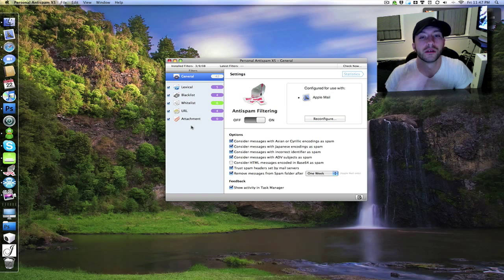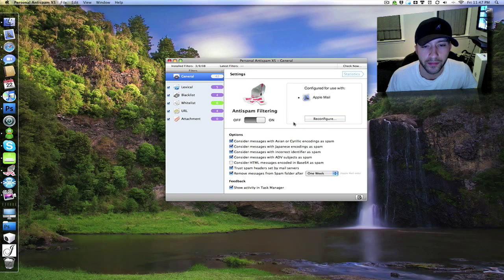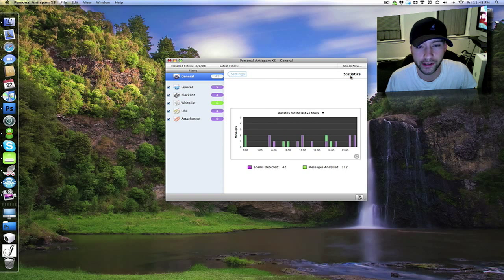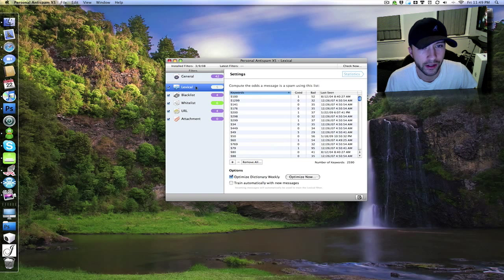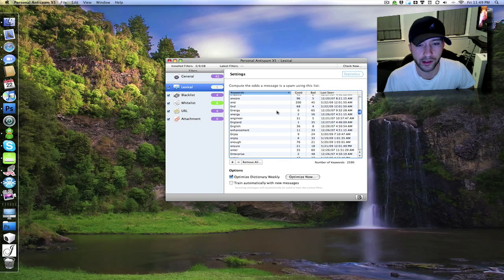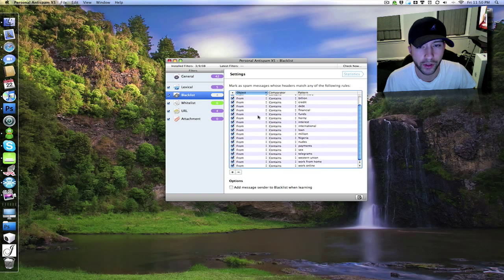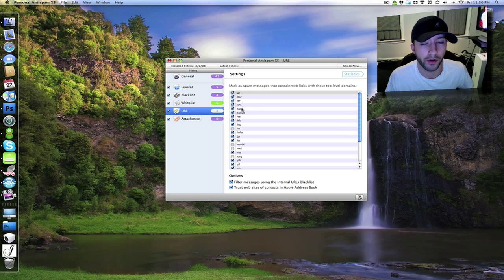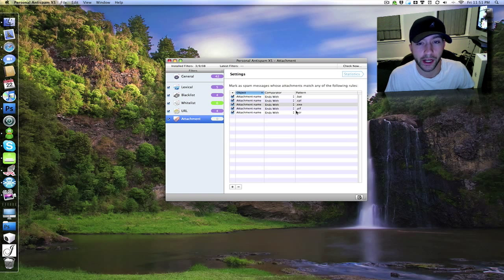Intego Anti Spam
Anti spam software. This takes a little while to become effective. You need to mess with it for several days, add keywords, etc and it will slowly become a very effective piece of software.. definitely recommended.

UPDATE: A representative on Intego messaged me and let me know that the software does NOT need to be opened to filter messages.. so another plus to this!

AIM - cockyjeremy
Skype - cockyjeremy